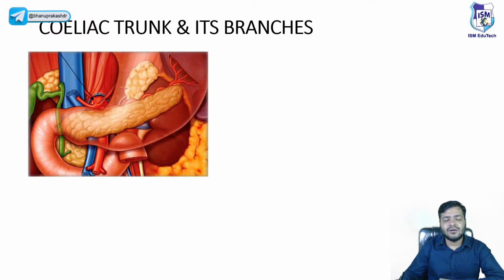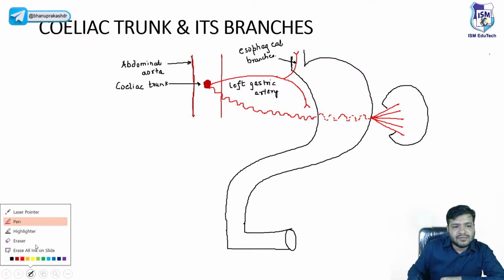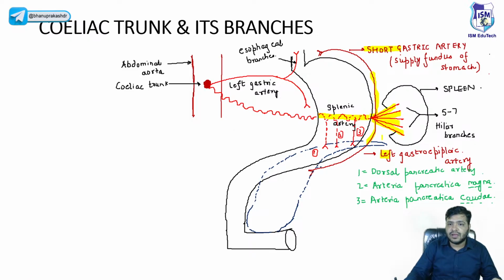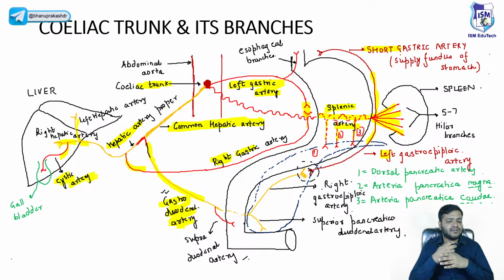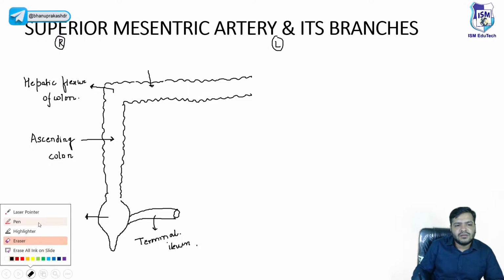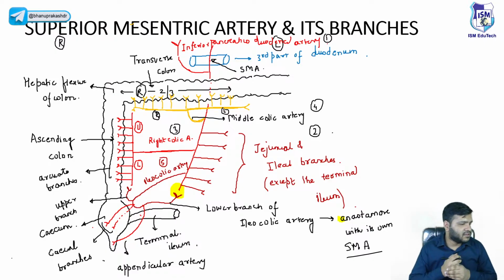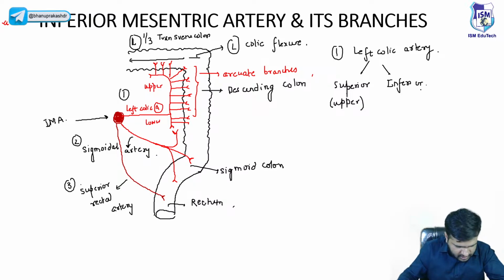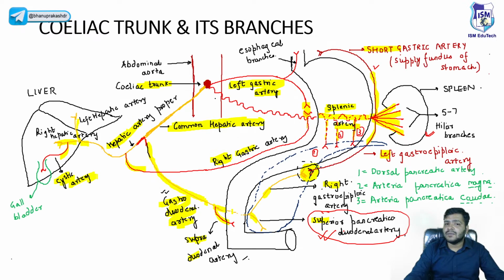🕵️‍♂️ Anatomy Of Abdomen (Part - 4) : Celiac trunk, Blood supply of GIT, Portal vein🌟💡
🔎 Prepare for a mind-blowing journey into the intricate Anatomy of the Abdomen in Part 4 of our captivating series! 📚 In this episode, we delve deep into the enigmatic world of the Celiac Trunk, Blood Supply of the Gastrointestinal Tract (GIT), and the mysterious Portal Vein. 🕵️‍♂️🌟💡

💥 Celiac Trunk: Discover the hidden pathways of this crucial artery that supplies various abdominal organs. Learn about its branches, anatomical variations, and clinical significance. 🎯🩺

💥 Blood Supply of GIT: Unravel the mysteries of how the gastrointestinal tract receives its life-sustaining nourishment! Explore the intricate network of arteries and veins responsible for the well-being of your digestive system. 🍔🍏

💥 Portal Vein: Journey into the portal to understand its essential role in nutrient transport and detoxification. Learn about portal hypertension and its implications on the liver and beyond. 🚀🌌

🔬 Our dynamic presentation will feature 3D visualizations, interactive quizzes, and high-yield mnemonic techniques to enhance your learning experience! 🧠🔍

📅 Mark your calendars and invite your friends to unravel the mysteries of the Abdominal Anatomy with us! 📅